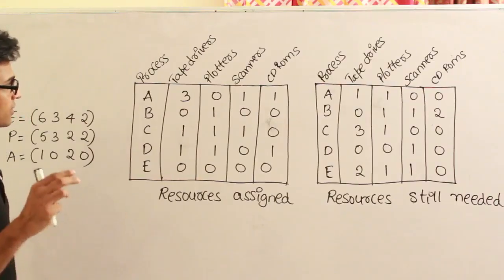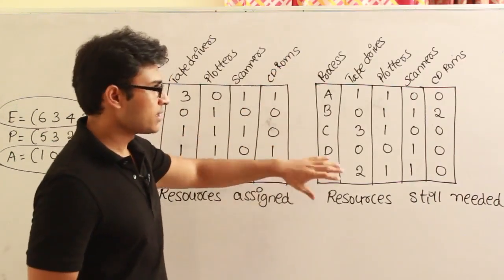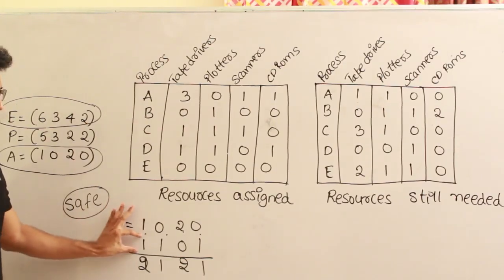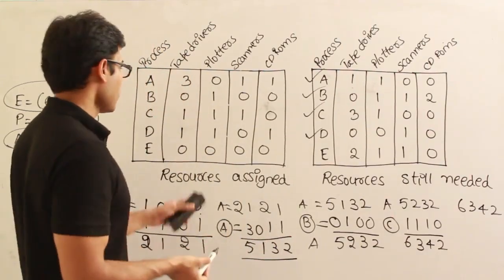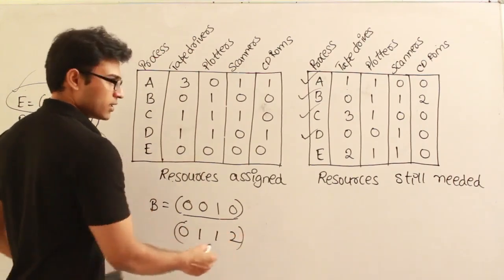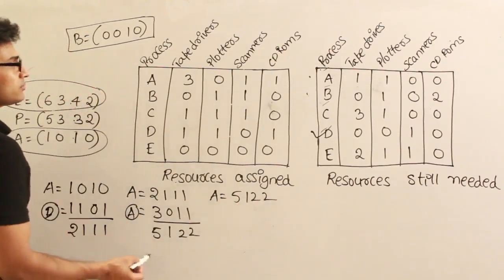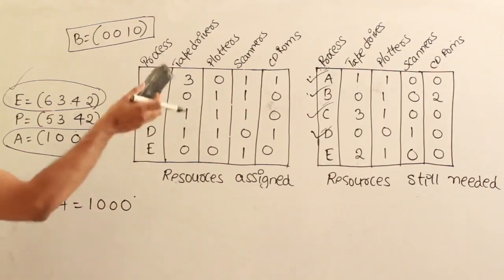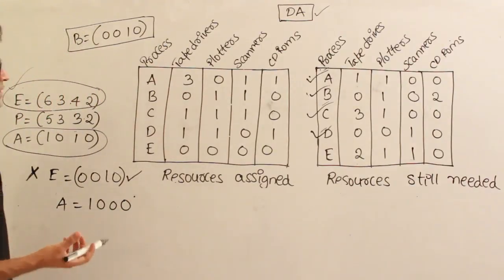78 SafeUnsafeDeadlock avoidance and Bankers Algo